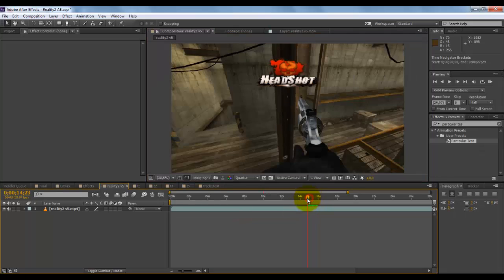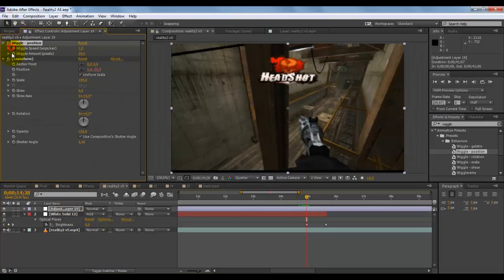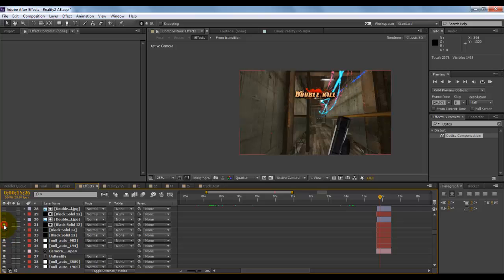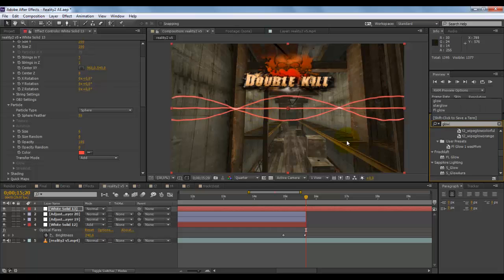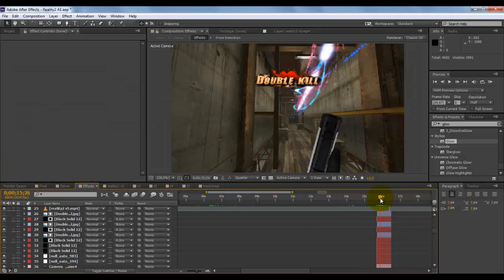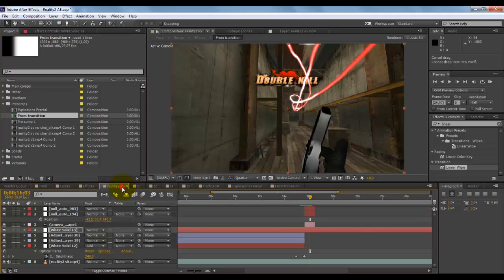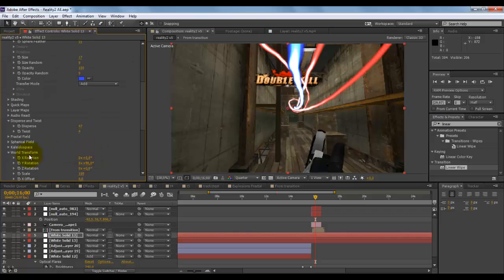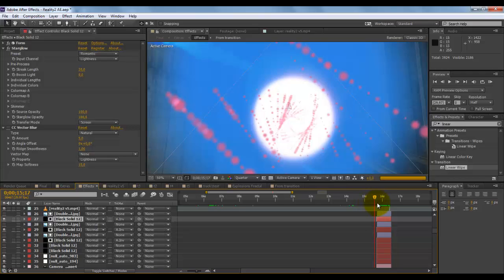Reality 1.5 VFX BREAKDOWN [PART 3] | Azer0thTutorials